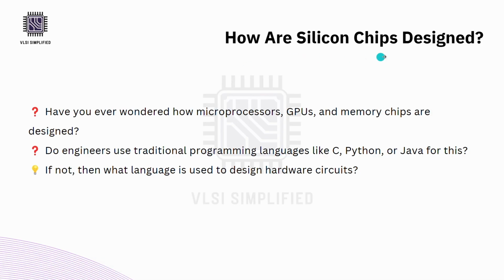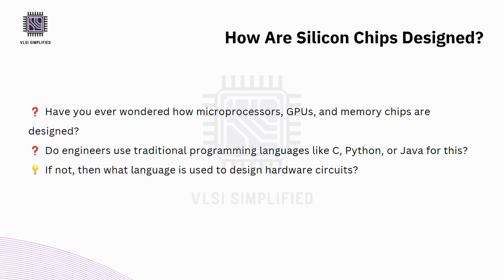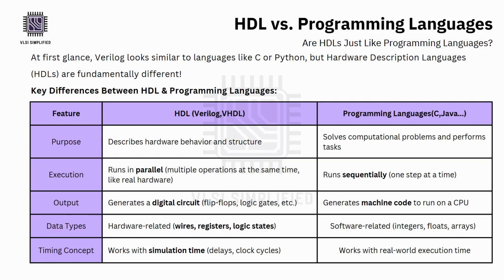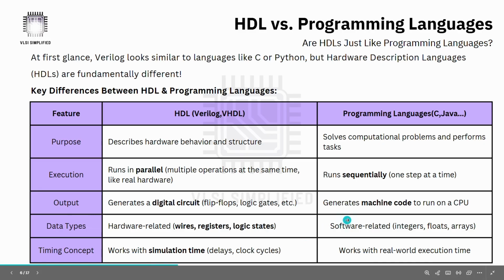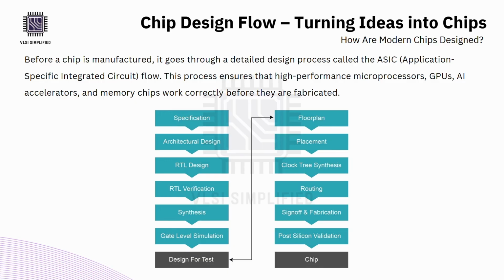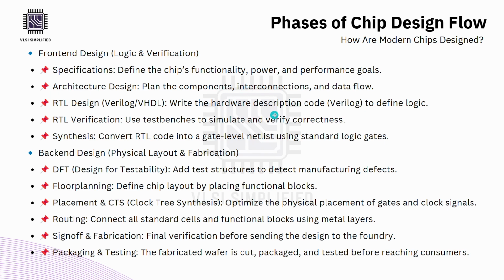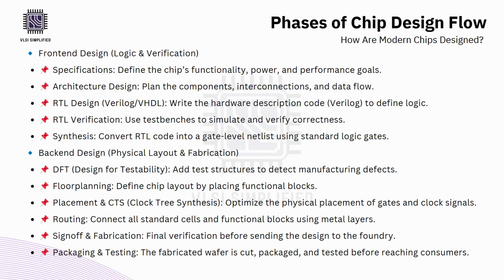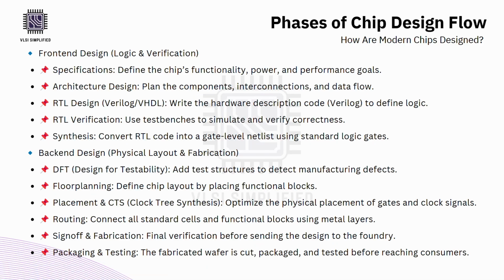Introduction to Verilog–Part 1:How Chips Are Designed |HDL vs Programming Languages |VLSI SIMPLIFIED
Your go-to channel for mastering VLSI concepts in the easiest and most structured way! Whether you're a beginner, student, or experienced engineer, our videos will take you from basics to advanced topics, helping you build a strong foundation in chip design & semiconductor technology.

🎬 In This Video:
In this first part of our Introduction to Verilog series, we’ll lay the foundation for understanding how hardware is designed.
 You’ll learn:
 🔹 How semiconductor chips are manufactured and used
 🔹 The key differences between Hardware Description Languages (HDLs) and traditional programming languages
 🔹 A complete overview of the ASIC chip design flow — from idea to silicon
Whether you’re a beginner or refreshing your basics, this video will set the stage for learning Verilog the right way!

💡 What You’ll Learn on This Channel:
✔ VLSI Fundamentals & Industry Insights
✔ Frontend & Backend VLSI Design
✔ RTL Design, Verification, and Synthesis
✔ Semiconductor Technology, Chip Fabrication, and Testing
✔ ASIC, FPGA, and System-on-Chip (SoC) Design
✔ VLSI Interview Preparation & Career Guidance

📚 Learn through structured lessons, real-world examples, and hands-on coding sessions!

🔔 Stay Updated!

Have questions or suggestions? Drop them in the comments below—we’d love to hear from you and will cover them in future videos!

📌Relevant Titles:
How Chips Are Designed Using Verilog | Understanding the Verilog Design Flow | Verilog for Beginners – Start Here | What is Verilog and Why It’s Important Introduction to ASIC Design Flow | Verilog vs Programming Languages – Explained | Basics of Hardware Description Languages |Verilog in VLSI Design – Explained Step by Step | HDL Design Flow in VLSI – Simplified |Getting Started with VLSI Design using Verilog